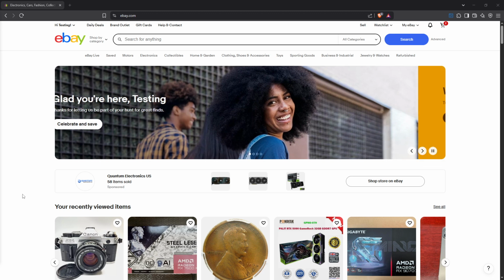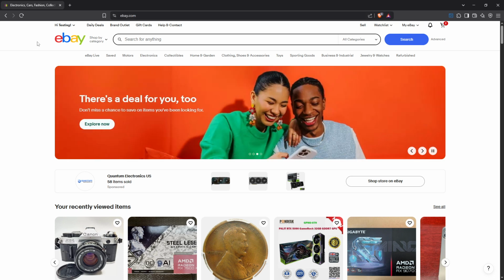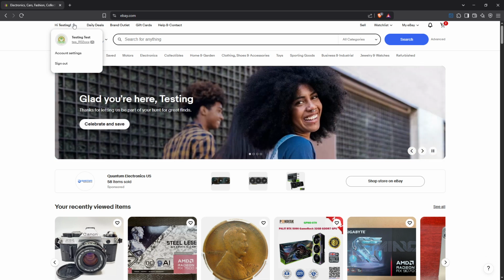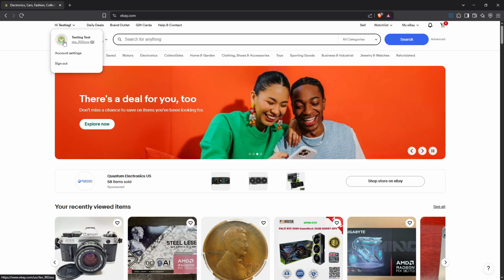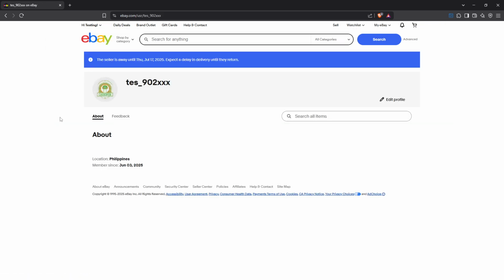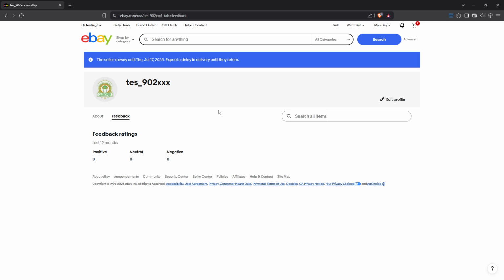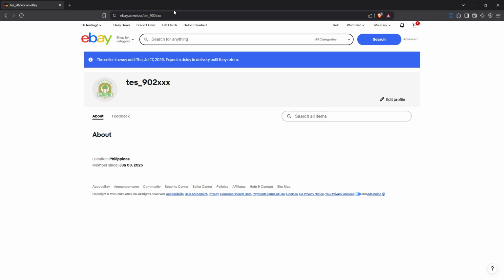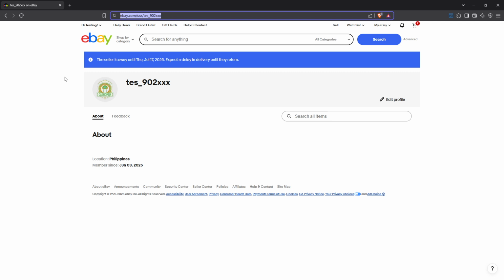How To Copy Your Profile Link on eBay [2025 Full Guide]